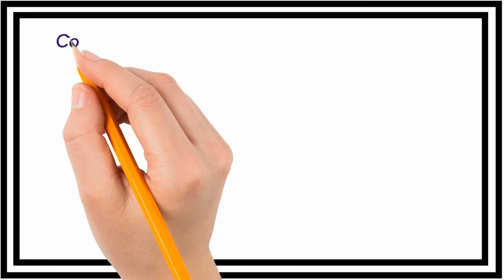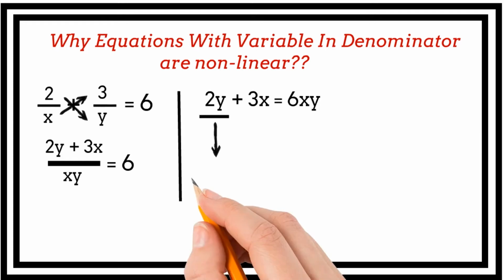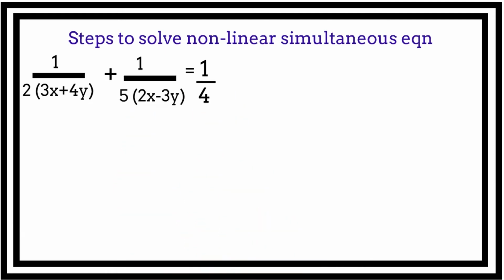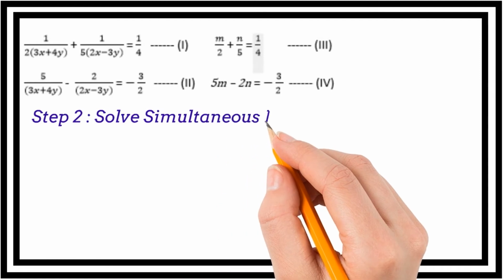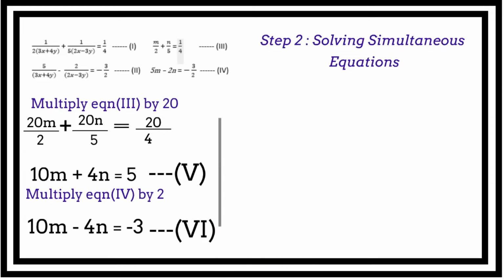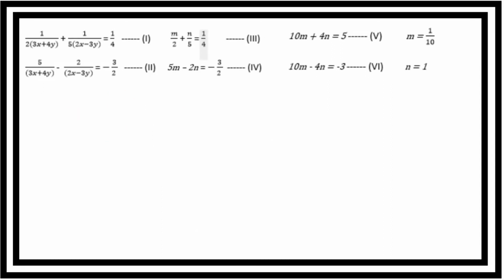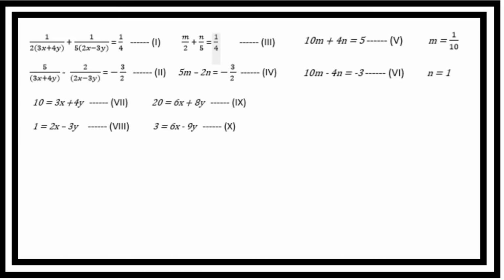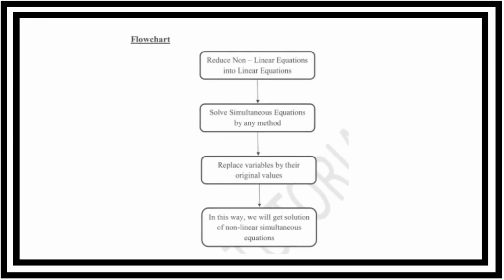|| Linear Equations In Two Variables || Lecture 5 || Non-Linear Simultaneous Equation || Class X ||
Welcome to TUPE TUTORIALS. In this video, you are going to learn how to identify whether equation is non-linear or not and steps to solve non-linear simultaneous equation.